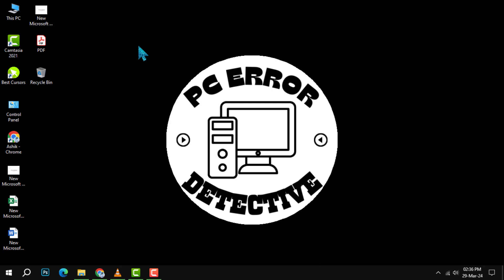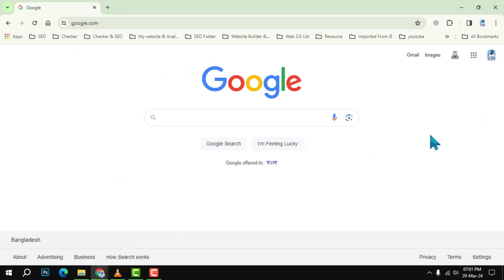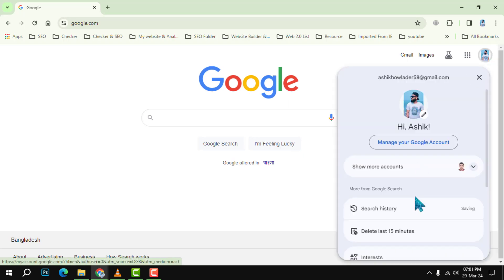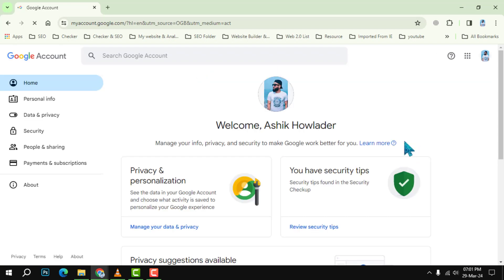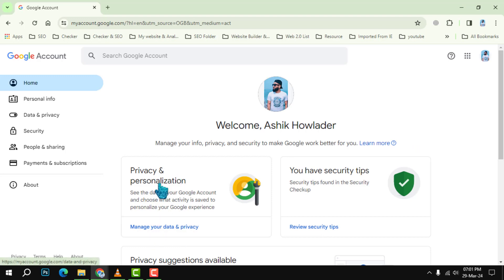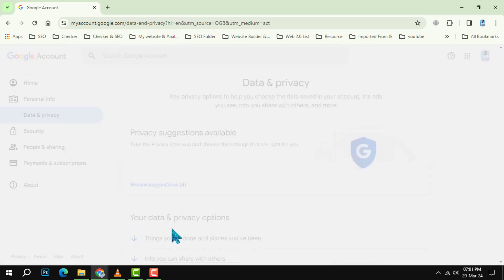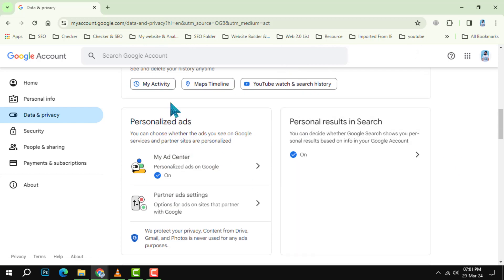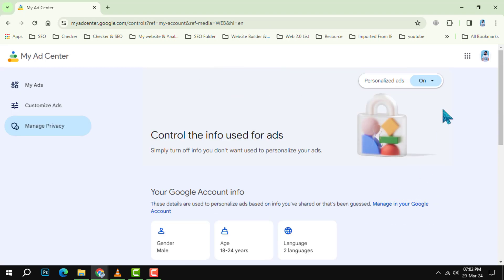How to Turn Off Personalized Ads in Your Google Account - Master Your Privacy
Learn how to manage cookies effectively in Google Chrome. Discover step-by-step instructions to clear or block cookies, enhancing your online privacy.

- Cookie management
- Chrome cookie settings
- Privacy control
- Browser security
- Web tracking prevention